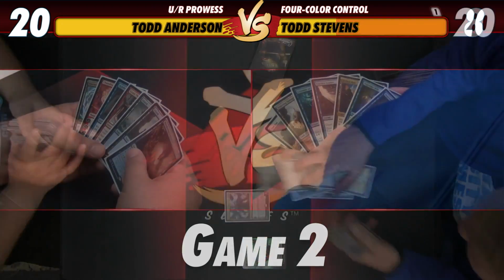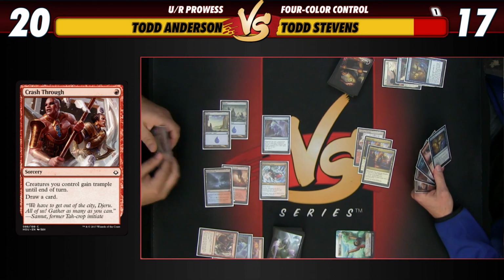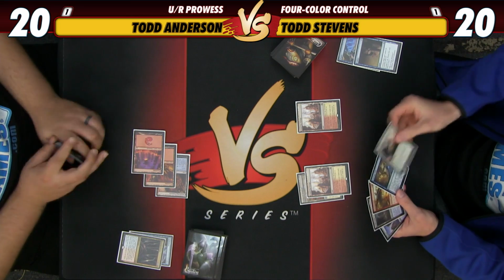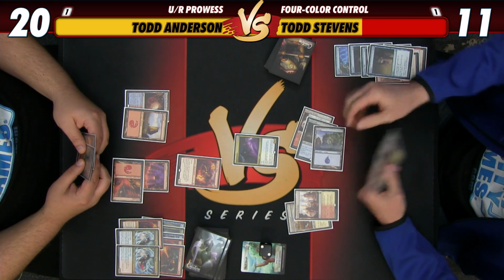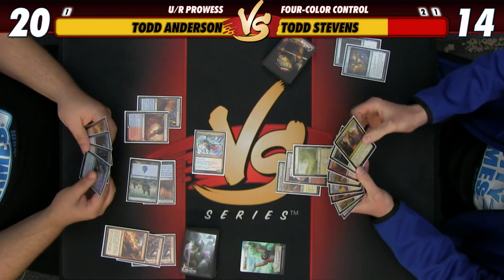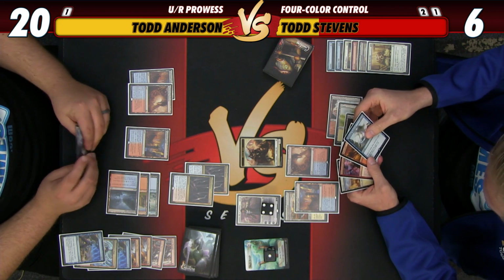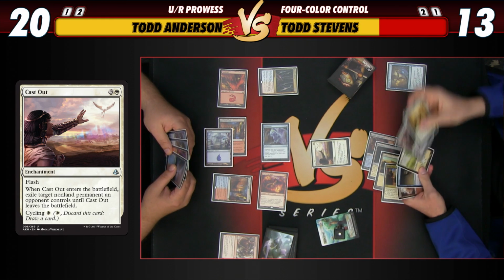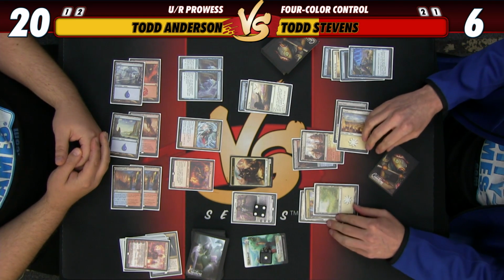7/25/2017 - Todd VS. Stevens: U/R Prowess vs Four-Color Control [Standard]